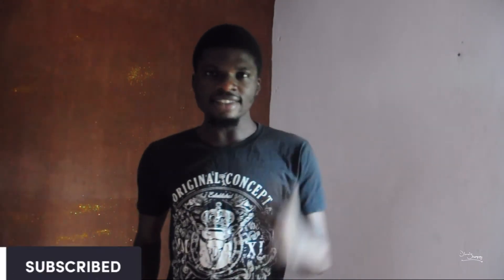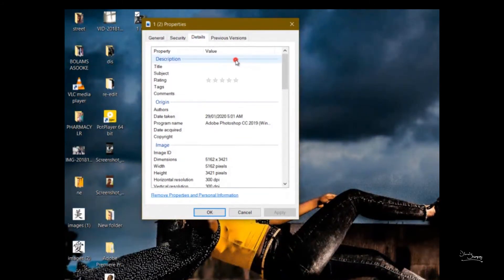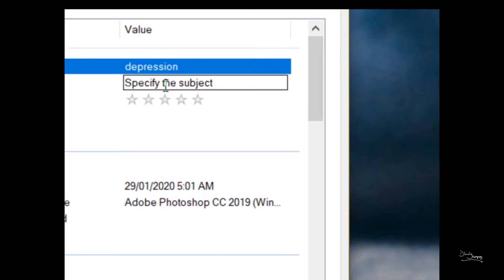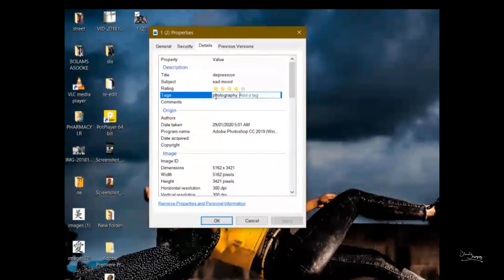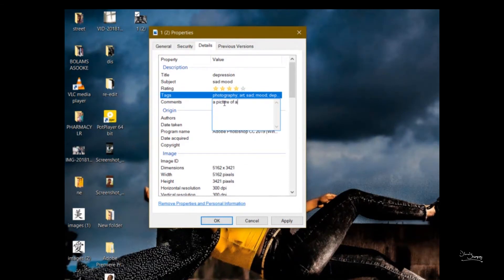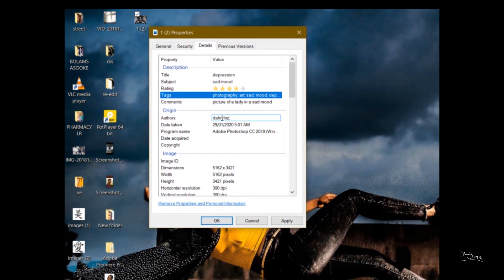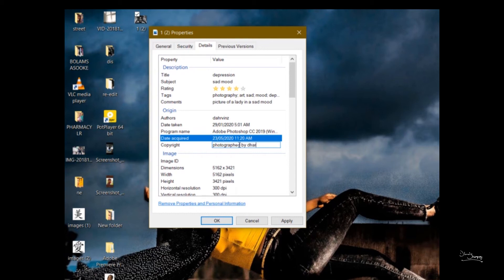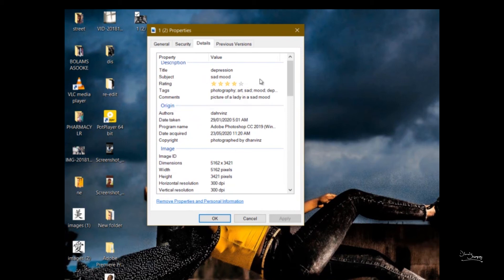HOW TO COPYRIGHT YOUR PHOTOS PART 1/USING IMAGE PROPERTIES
This video is to help you understand how copyrighting works, how to copyright your photos/works using windows properties in as much as you have a computer,you can do it.kindly drop your comments below.